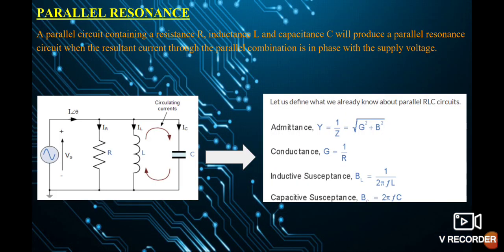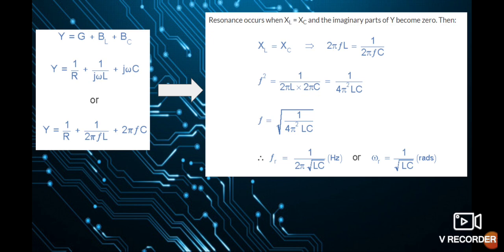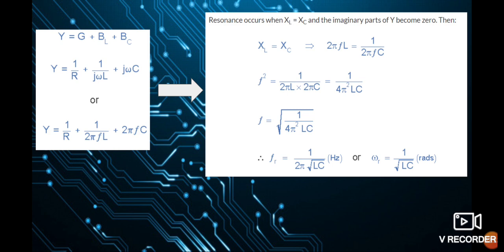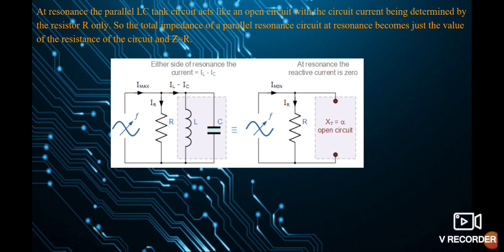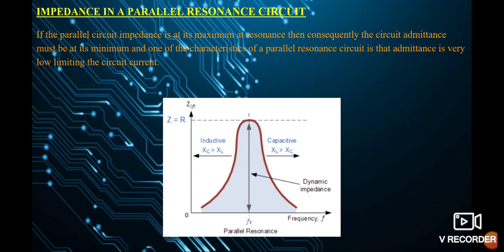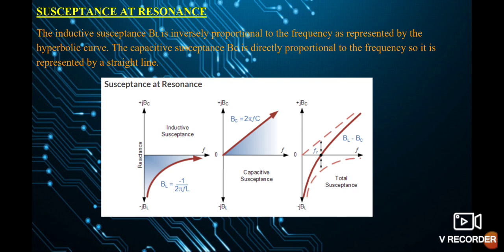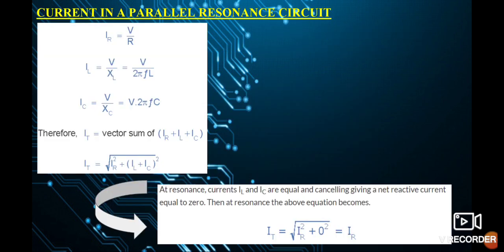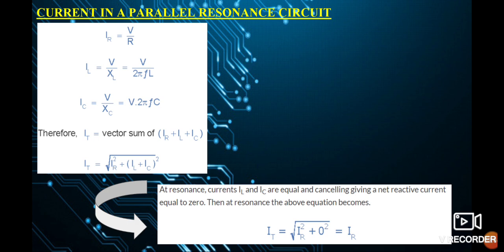Electrical Circuit & Network (Single phase AC circuit & Resonance/Unit-2/Part-3)